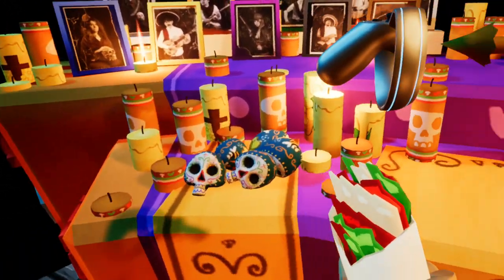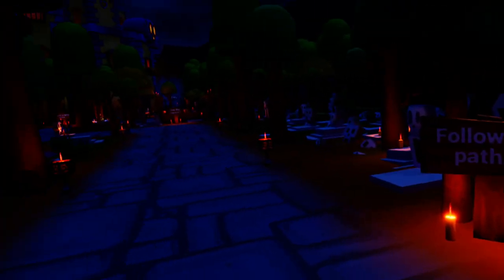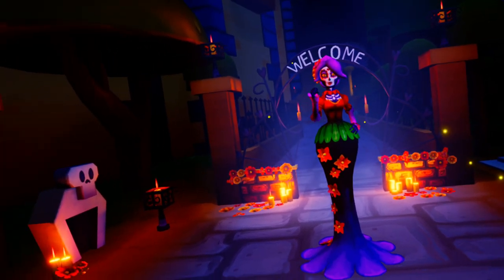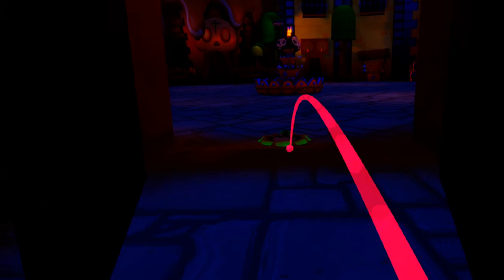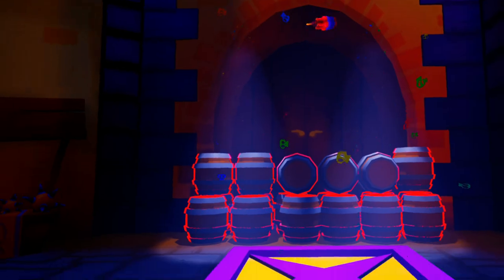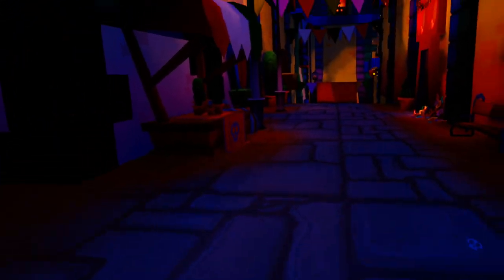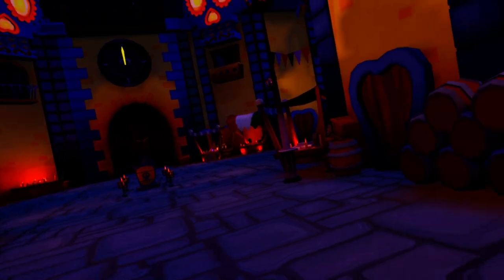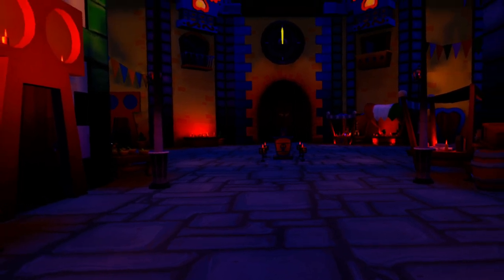Deadly Burrito VR Preview & Gameplay on the Oculus Rift - Free game in the Oculus Store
Experienced on the Oculus Rift with Touch Controllers. This game was completely free to play on the Oculus Store. However, it must have been pulled from the store because I can no longer find it there. It is coming out in the Steam Store as an Oculus exclusive (I don't know if it will work on the HTC Vive). It does not have a release date, it just says coming soon. I did manage to play & download this game when it was released as free on the Oculus Store.